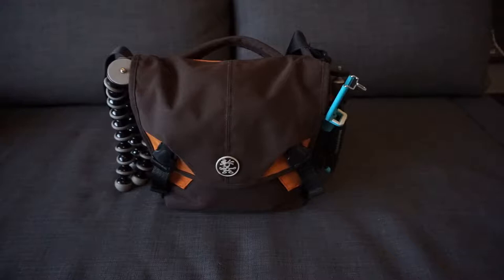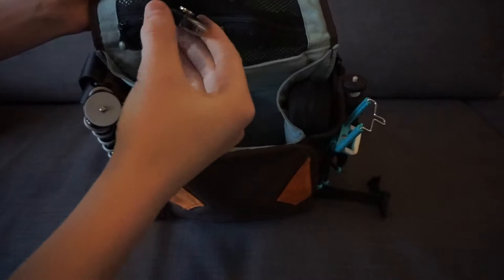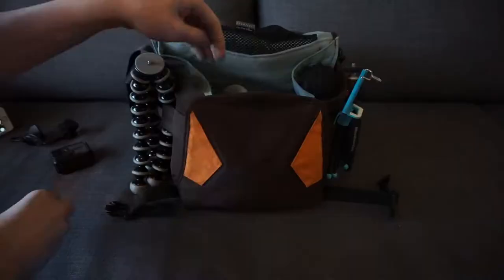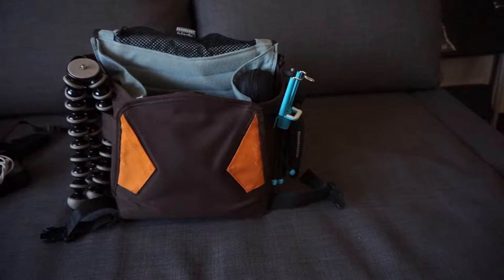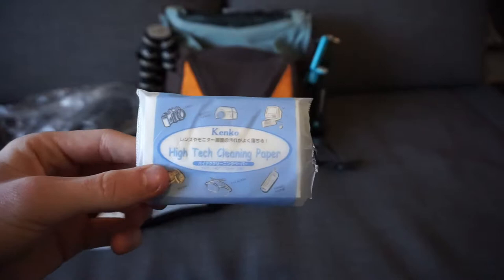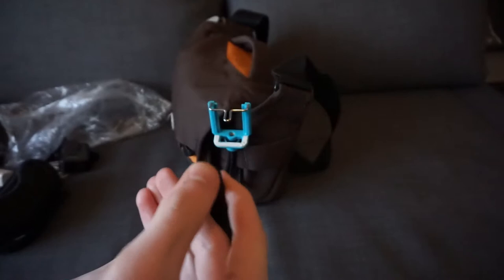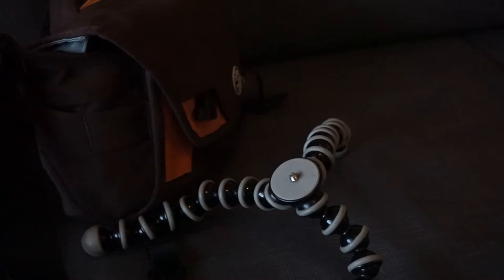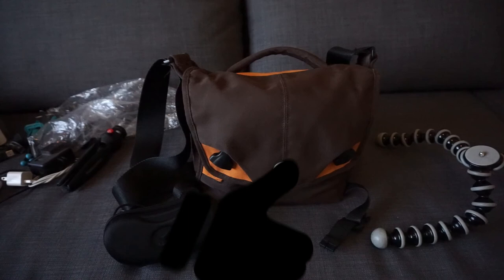What's In My Camera Bag???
My Camera

Hero 5

Hero 5 Spare Battery

My Manfrotto Tripod

My Joby Gorilla Pod

My Camera Bag

Cleaning Paper

My Big Tripod